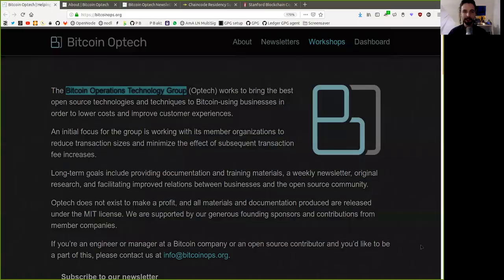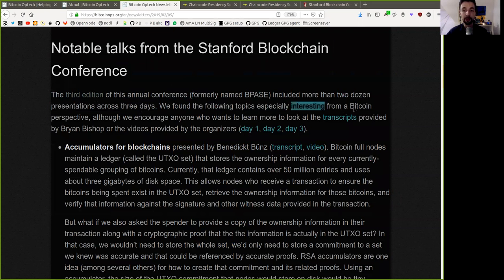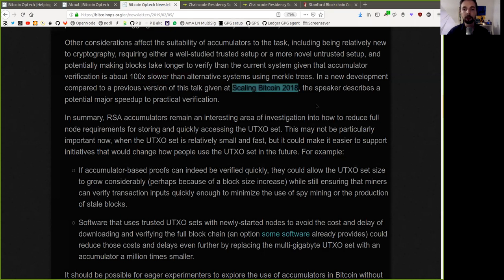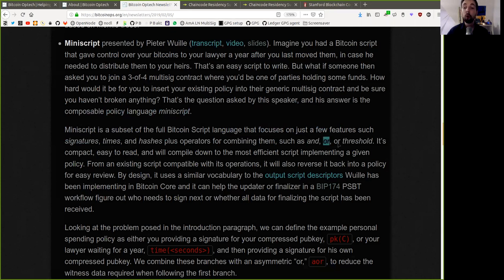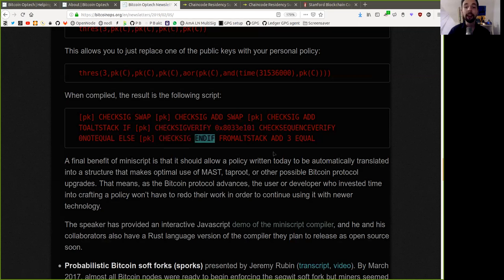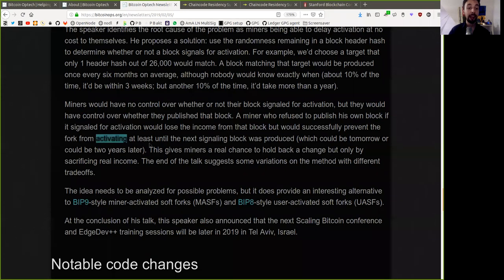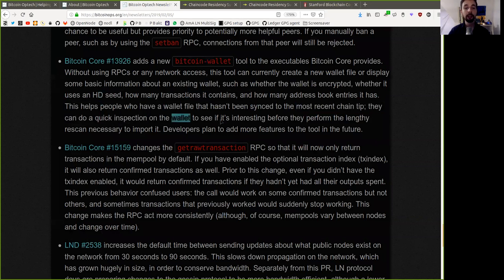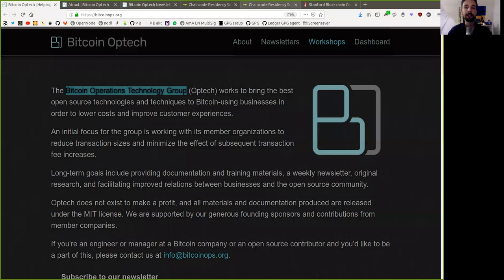Chaincode Residency, UTXO Accumulators, Miniscript, Probabilistic Soft Forks ~ Bitcoin OpTech #32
This week’s newsletter includes an announcement of the 2019 Chaincode Residency program, summarizes a few talks from the Stanford Blockchain Conference, and provides the usual list of notable code changes in popular Bitcoin infrastructure projects.